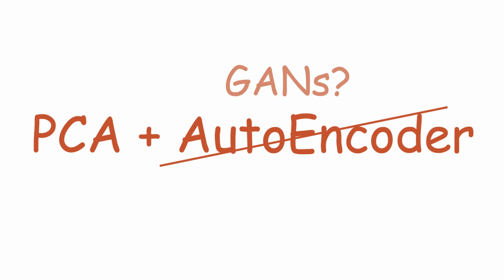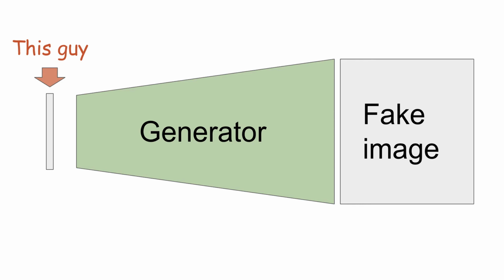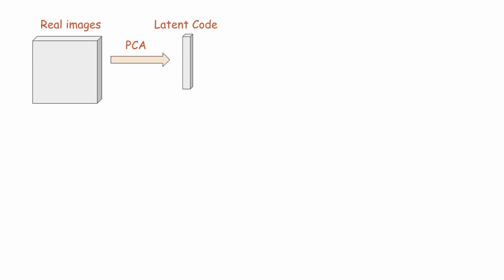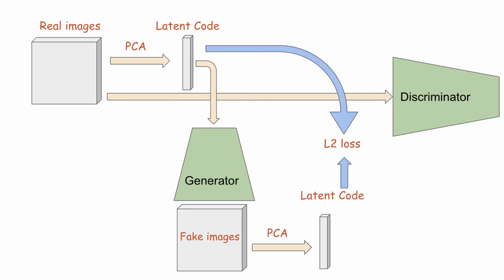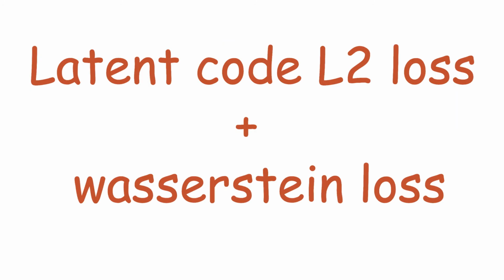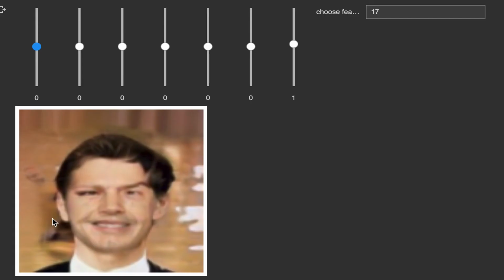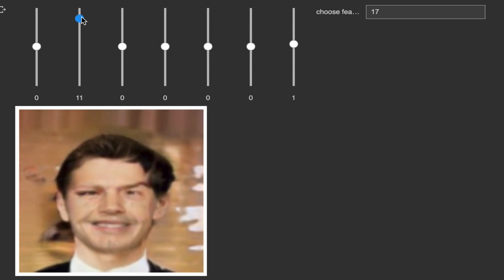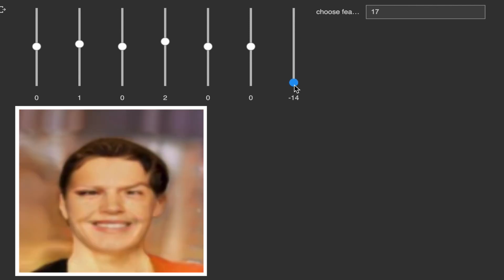Controlling GANs through PCA conditioning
I'm sharing a technique I developed for controlling GANs by training them using PCA.